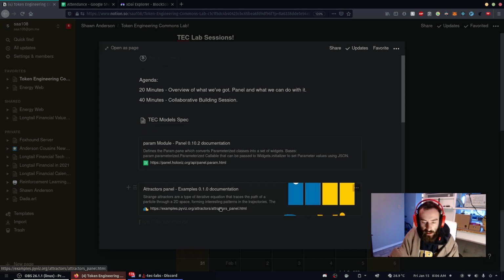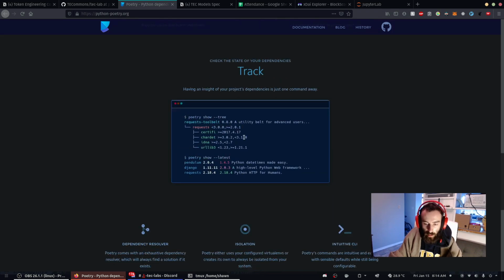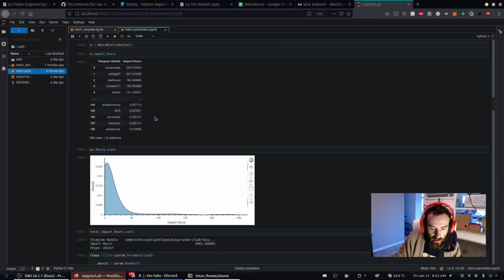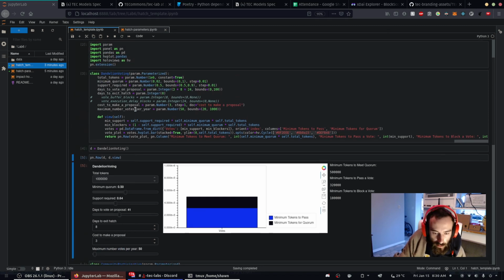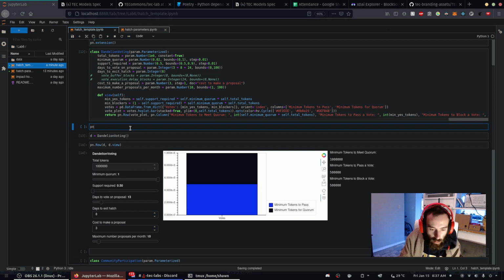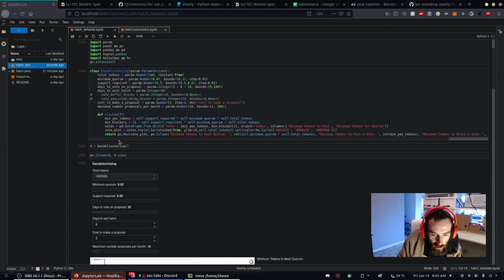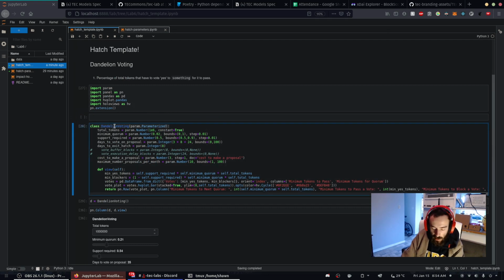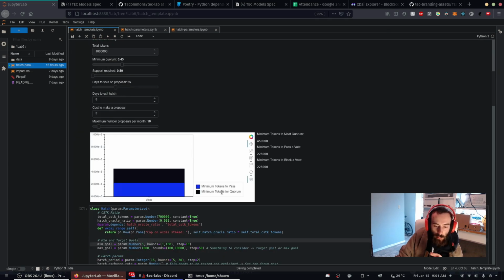W6 TEC Lab!: Tokenomics Dashboarding with Python Panel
In this episode, the gang makes further iterations on the TECH parameter template and results visualization.